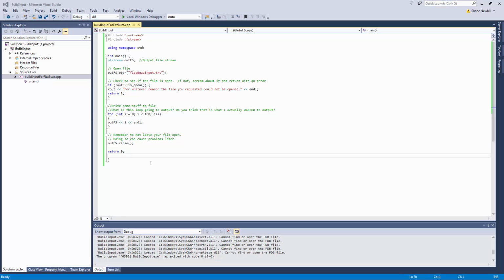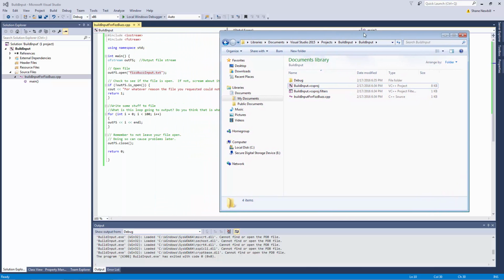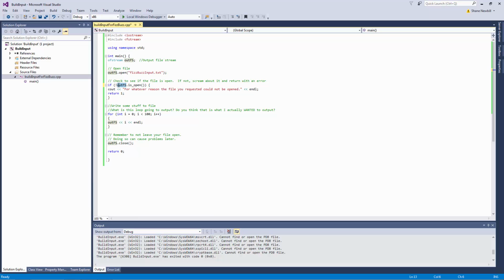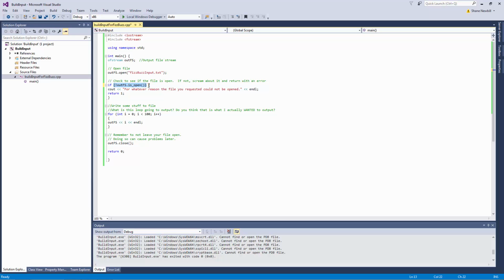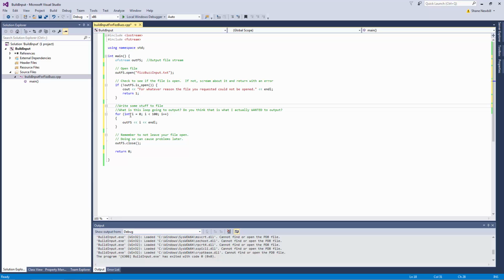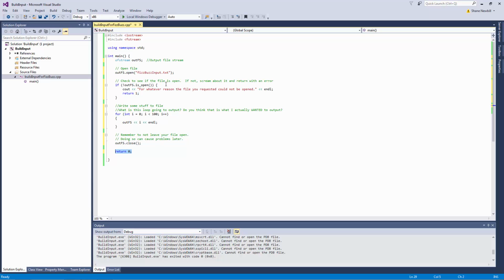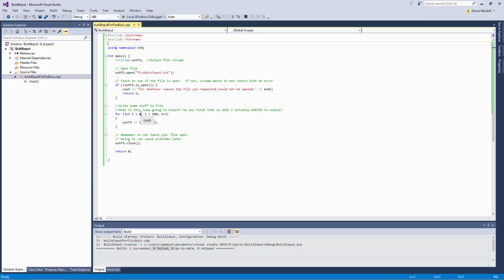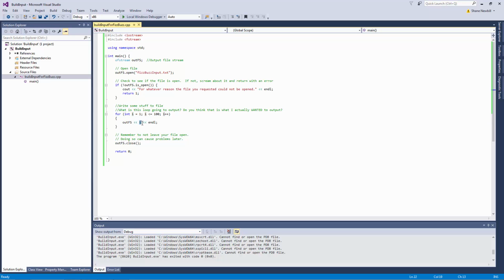FileIO part1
Review of writing output files.